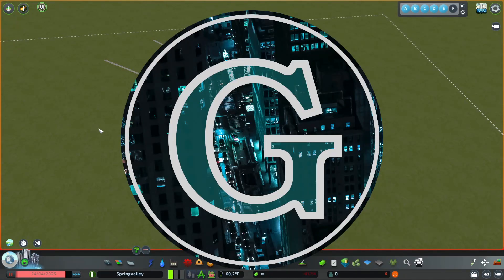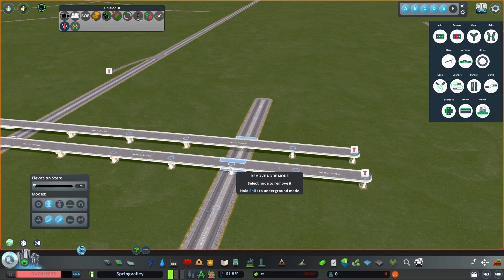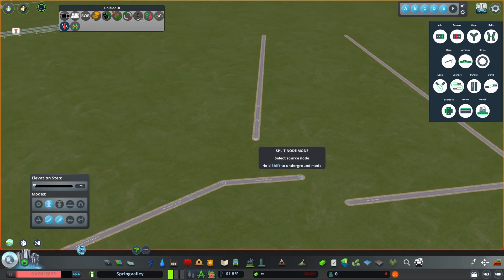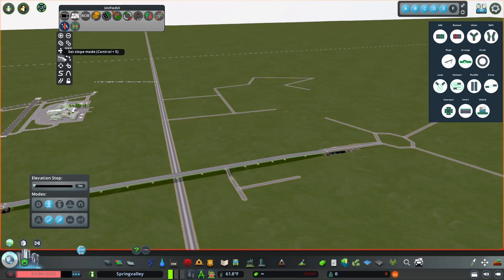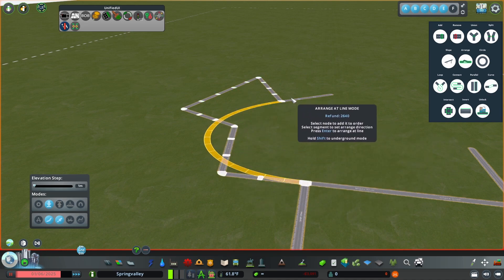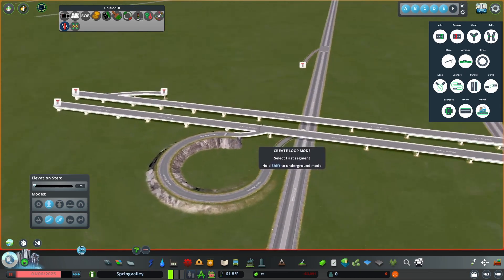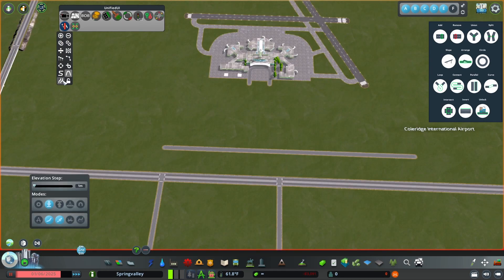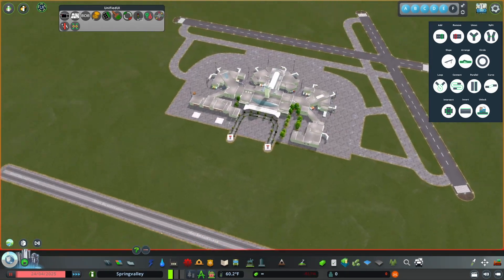Complete Tutorial on the Network Multitool Cities Skylines Mod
Complete Tutorial on the Network Multitool. I explain and show all the functions within this amazing mod.

Thanks, Grahtles!